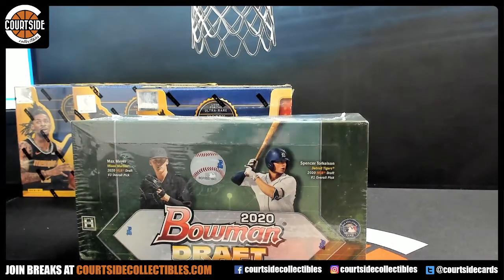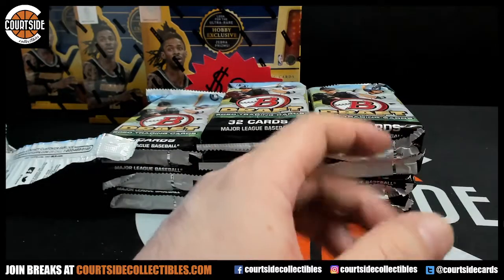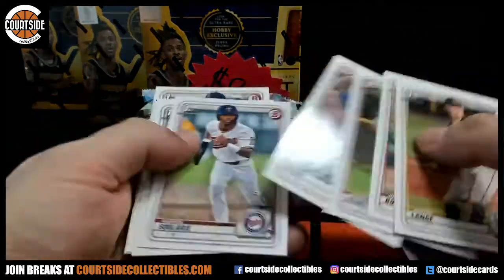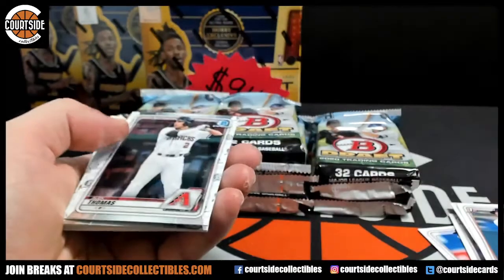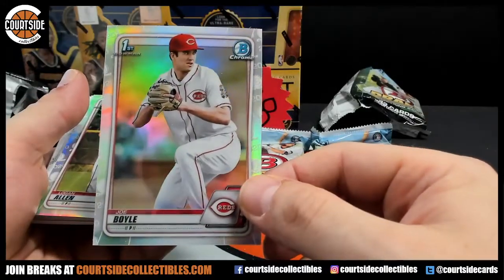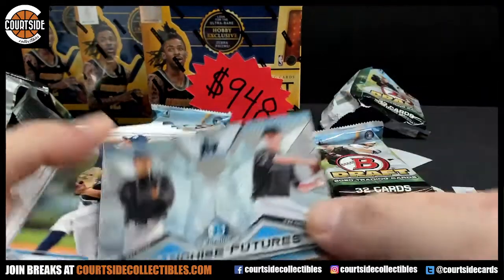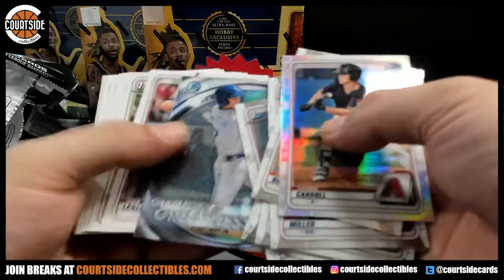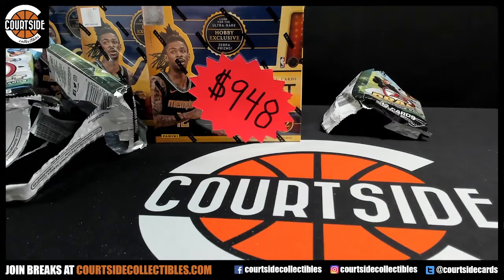2020 Bowman Draft Baseball Jumbo Personal Box for Andy P. #2